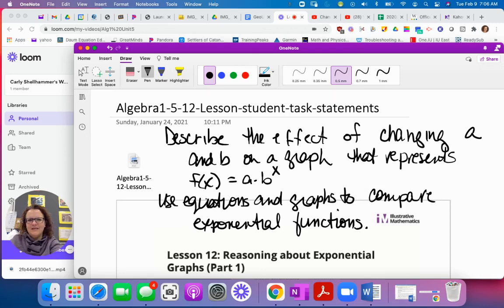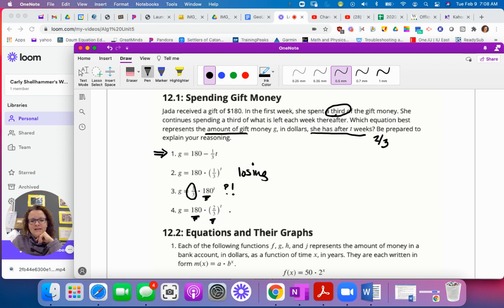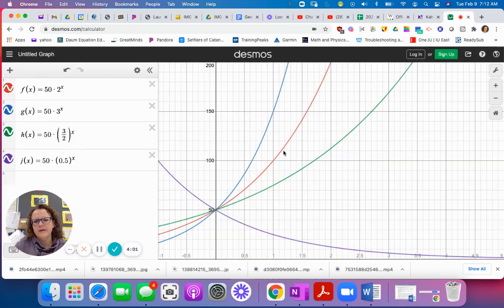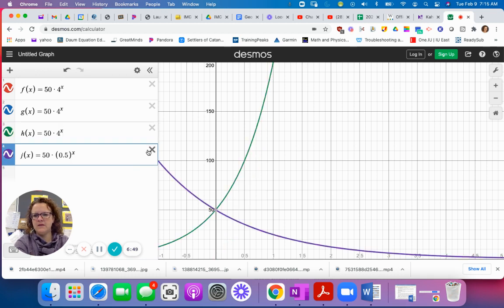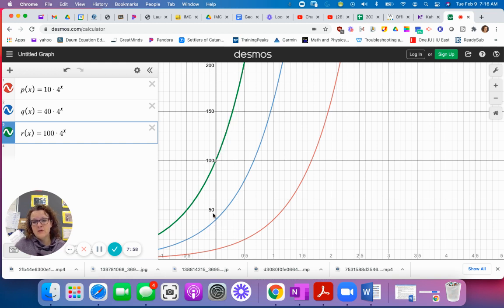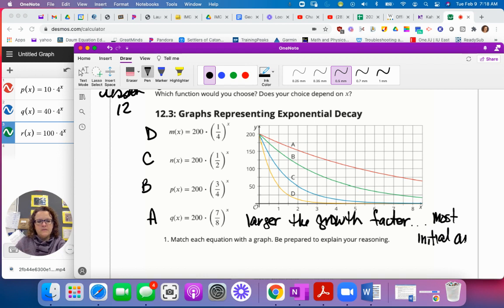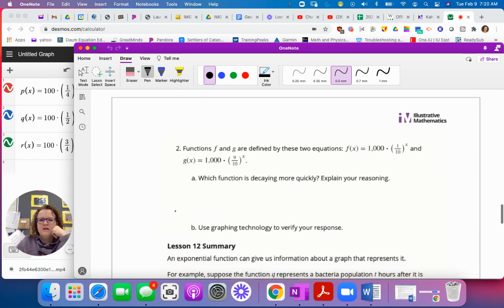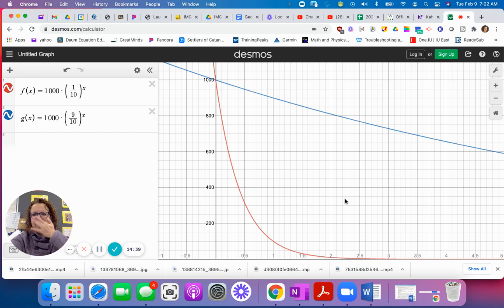Alg1 Unit5 Lesson12